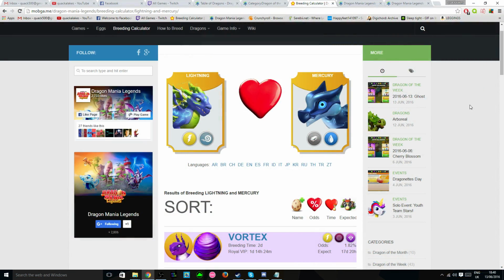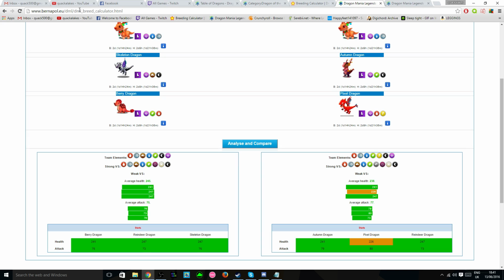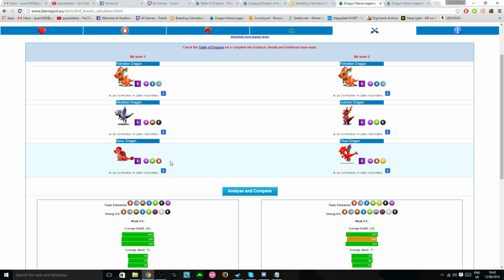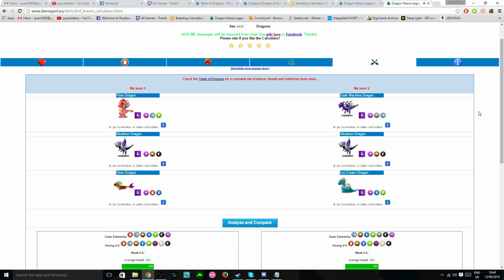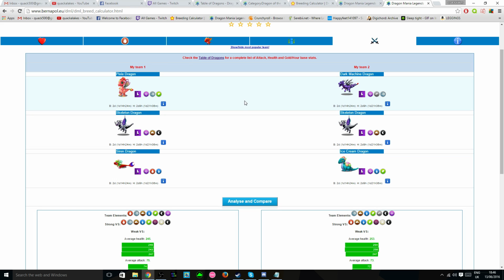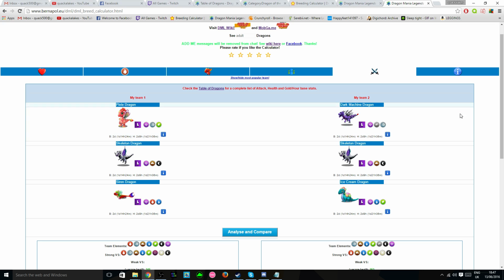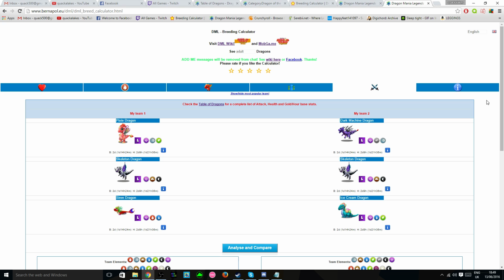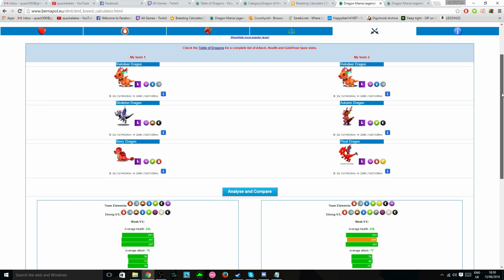Breeding the Vortex Dragon + Legendary Dragon Team Examples! - Dragon Mania Legends #210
So some of my favourite legendary dragon teams are below:

reindeer
skeleton
berry

reindeer
autumn
pixel

pixie
skeleton
siren

dark machine
skeleton
ice cream